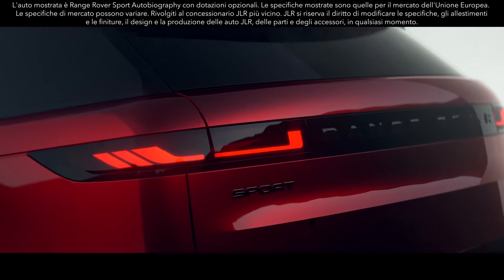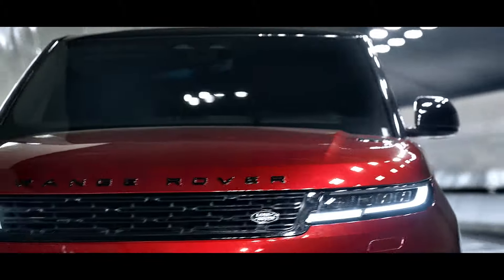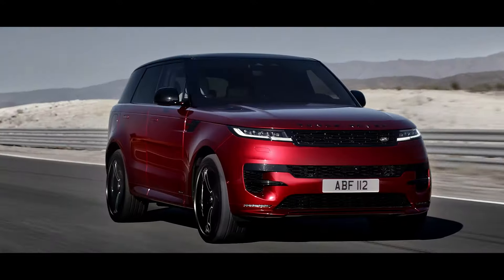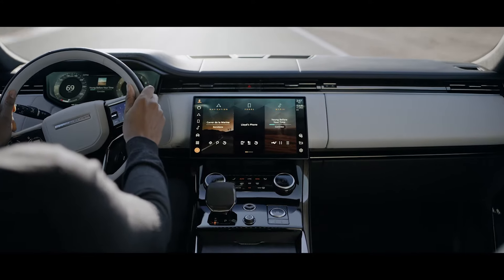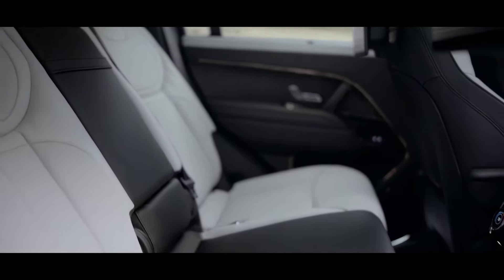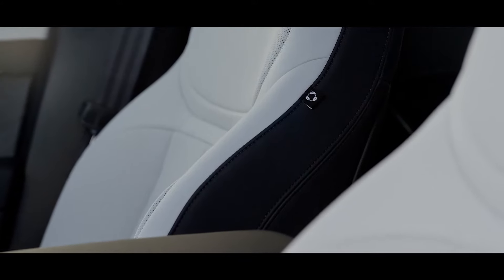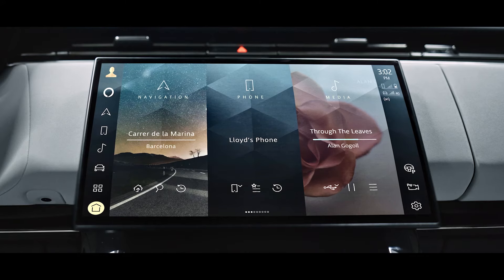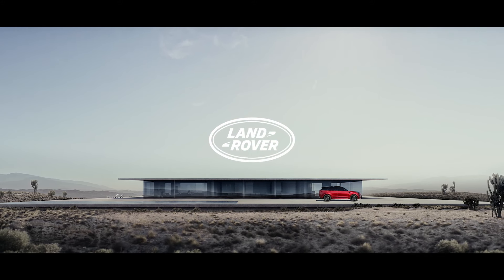Nuova Range Rover Sport – Design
La terza generazione di Range Rover Sport ridefinisce il concetto di eleganza e sportività attraverso un approccio Modern Luxury.